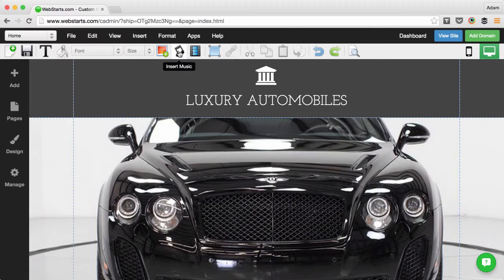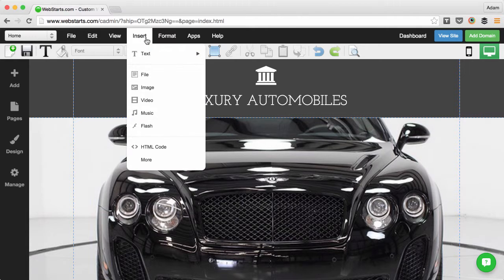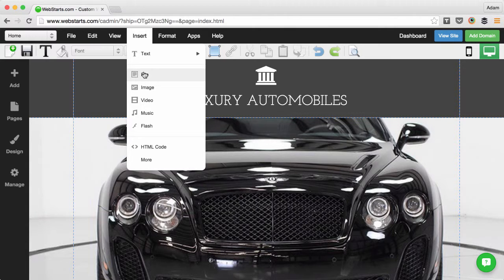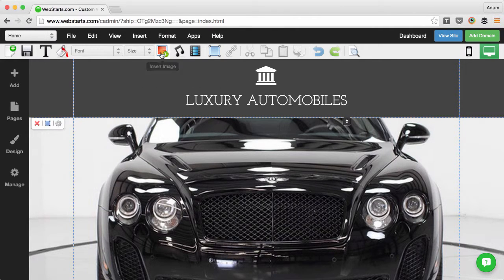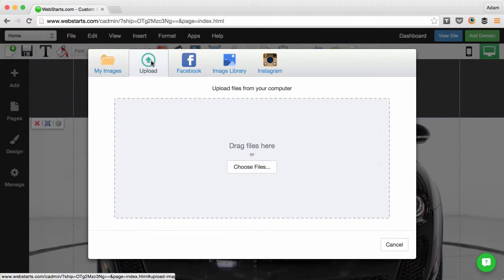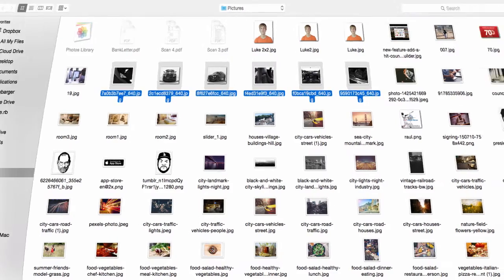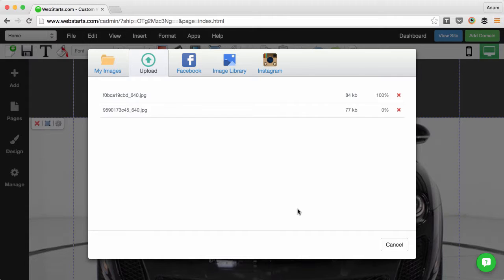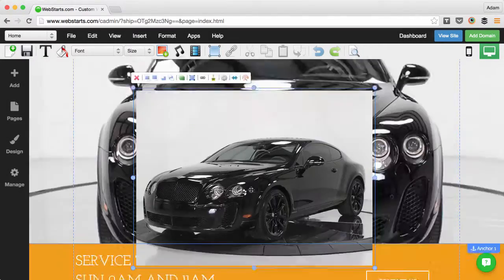How To Upload Multiple Files At The Same TIme